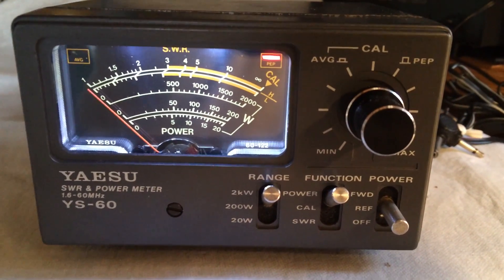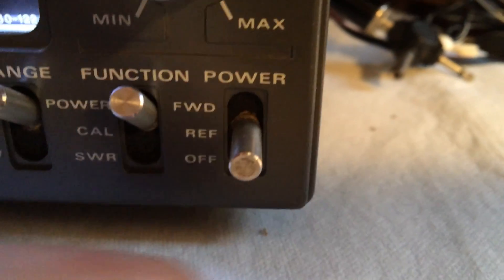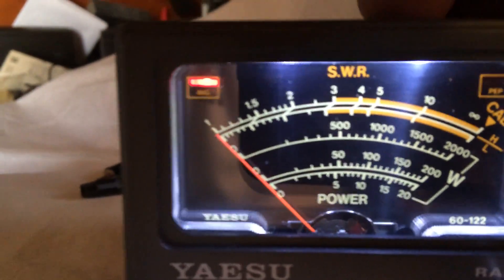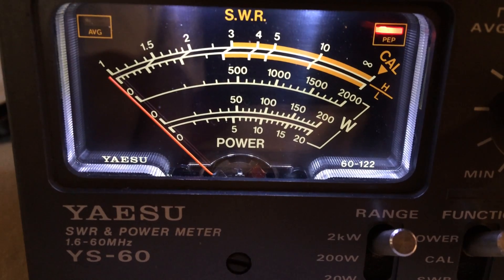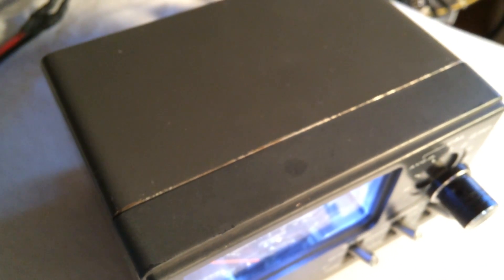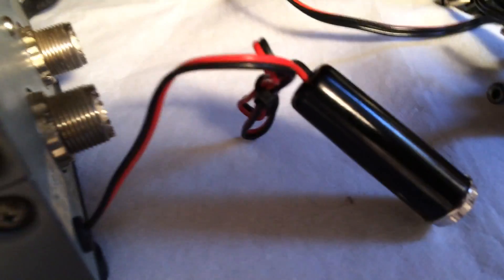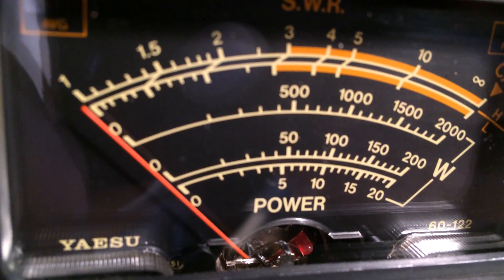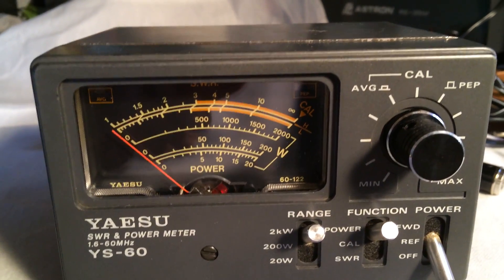Yaesu YS-60 SWR/Power meter